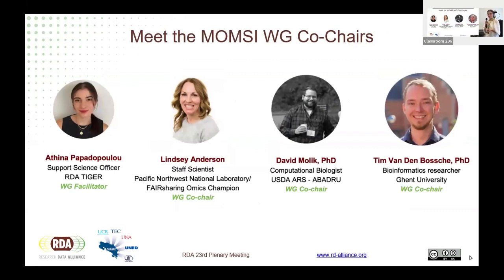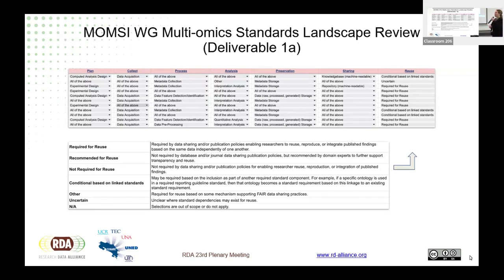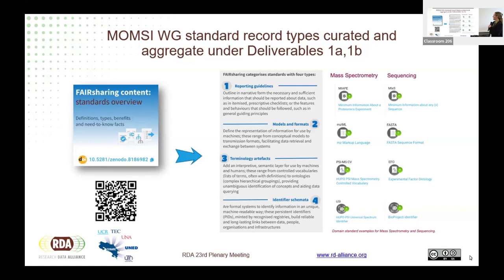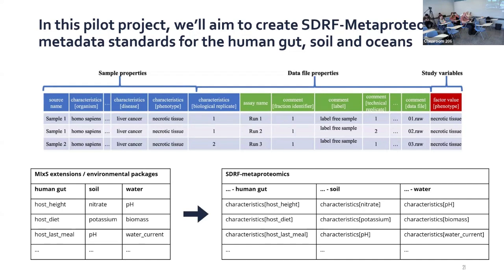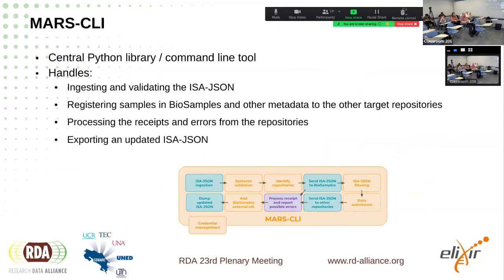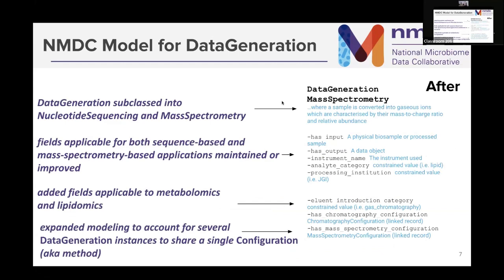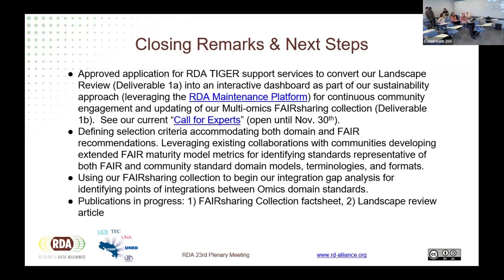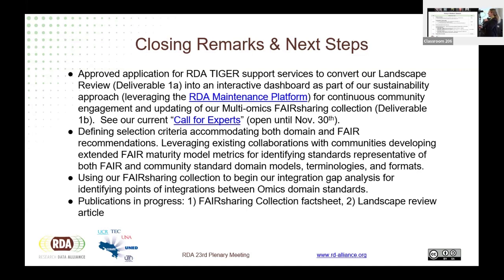Evaluating Multi-Omics Data Standard Integration Challenges and Building Solutions